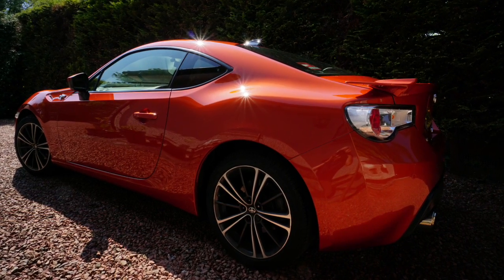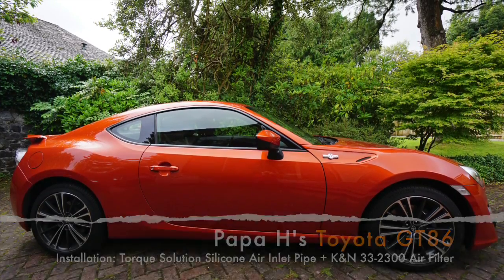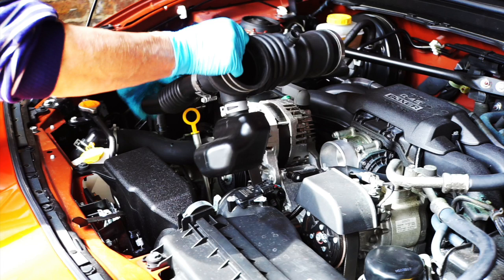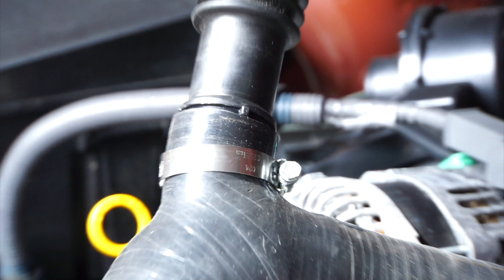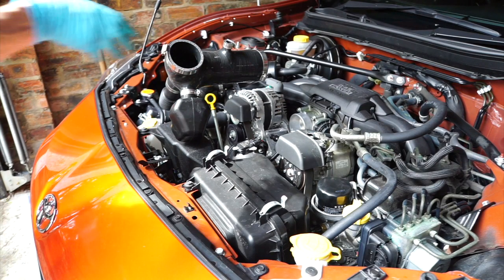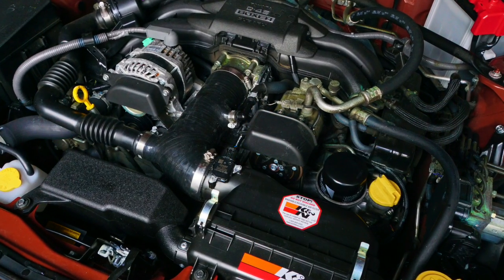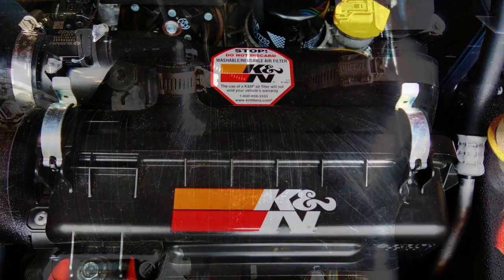Installation of Torque Solution Silicone Air Pipe and a K&N air filter on a Toyota GT86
This is a 2014 model year Toyota GT86 automatic in burnt orange/hot lava with a BeatSonic black aerial that I fitted myself.

The last time that I worked on cars (Mini vans and cars) and motorbikes was in the late 60’s early 70’s (last century – I know, I know !) – I even drove my minivan Split in what is now Croatia – when I see how tiny those cars were I’m not sure I’d try that now.

At any rate ..
Here’s a warts and all install of a Torque Solutions Silicone Inlet hose and a K&N 33-2300 High air flow re-usable panel air filter on my Toyota GT86.

I chose this particular model of inlet hose because I wanted to keep the sound generator (yes, weirdly I like it. Indeed the sound inside the car is even better with the inlet and filter change and better still if you remove the bit of foam found in the plug that connects the sound inlet tube to the firewall and thence to the foot well exit point.

I got a lot of confidence in undertaking this from
(i) this thread on ft86club forum about AVO Silicone Inlet and Sound Tube DIY installation
and also
(ii) the video by Mishimoto of their silicon inlet install. They have a great looking inlet and that’s what I would have installed if I intended to delete the sound tube, which they do with their inlet hose.
They showed that a silicone intake hose and high pass filter do increase horsepower. However, interestingly, if you have a hose that deletes both the noise generator and the resonator then you lose horsepower, while if you either keep both the noise generator and the resonator or just delete the noise generator then you don’t.  Although the changes are marginal, I chose the Torque Solutions Silicone Inlet hose because this should allow increased horsepower and allow the magnified intake sound, which I really like.

Just watch that you get the resonator the right way round – take a photo of the factory install on your phone if you are troubled – think / hope this video makes clear the right (and wrong!) way of doing this. Oops - I had a 'senior' moment !!

The filter box can be a bit fiddly. It looks so easy with those two big clips at the top. Prise those apart and you see that the box opens enticingly but then you realise that it is just not enough to take the filter out – deep frustration!  So you need to remove the bolts holding the entire intake system and disconnect the inlet hose. Do it in the order shown. When re-assembling, be careful to ensure that the filter container locks together at the bottom as you slot the new filter in and secure at the top. Check that the filter box is sealed all the way round and that you have put the filter in the correct way round.
I reckon that the concertina design of the stock air inlet hose is simply to make it easier for dealers to change the air filters at servicing by having a flexible and compressible / collapsible hose. This, of course, comes at the expense of disrupting airflow, especially under hard acceleration.  The smooth and rigid silicone air intake will obviate this potential problem.

Music is thanks to Moby: 'Papa' by Moby courtesy of Mobygratis.com